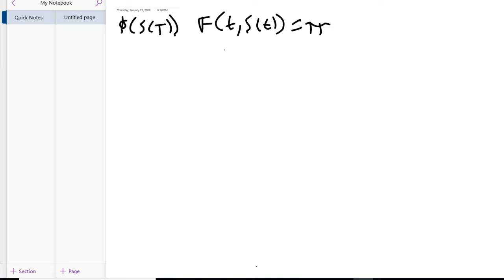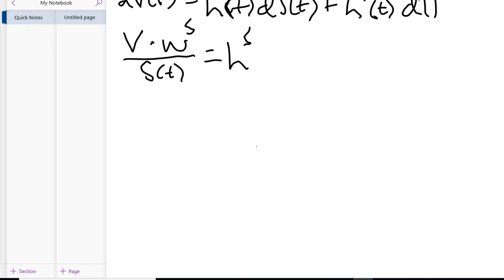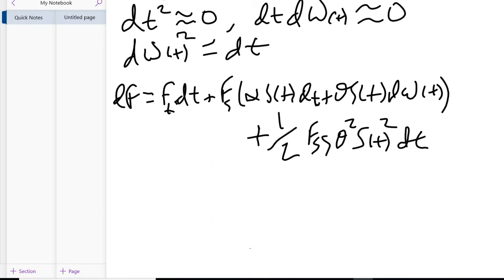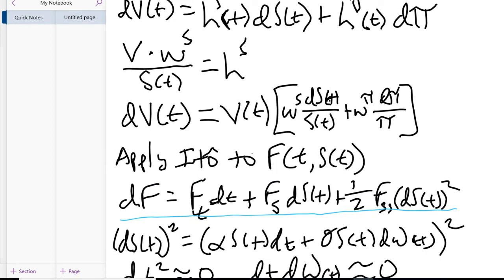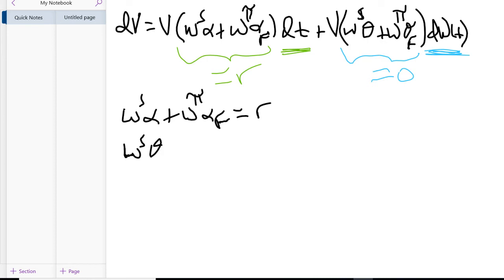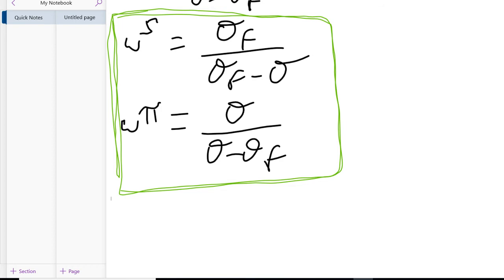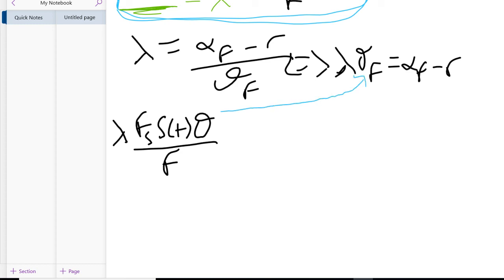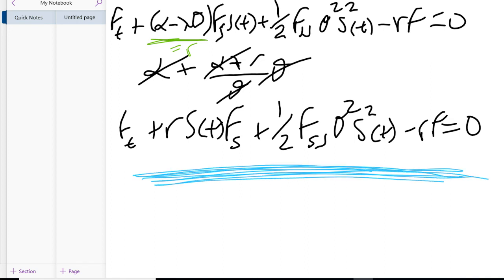1. Black Scholes - Deriving the PDE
Deriving the Black Scholes PDE step by step. First part in a four part series bringing us all the way from PDE to solution. Apologies for poor writing quality and incessant use of "underscore" vs. "subscript" (I was thinking in Latex, I suppose)